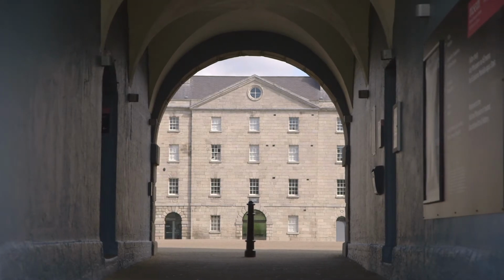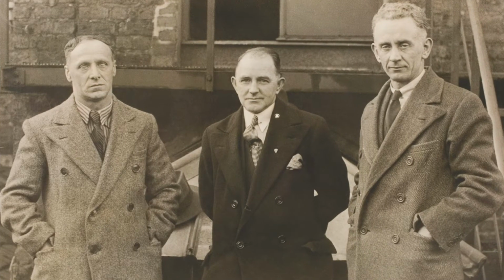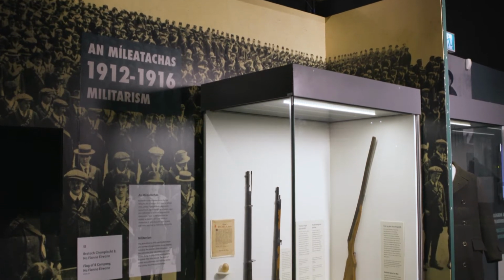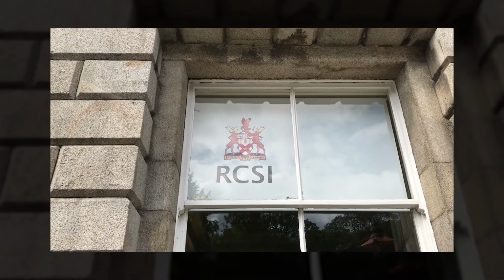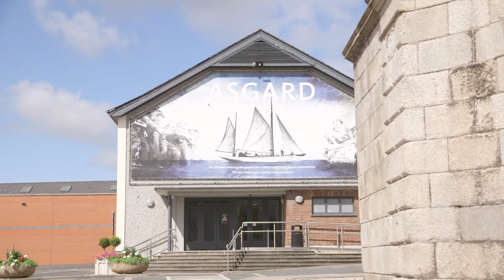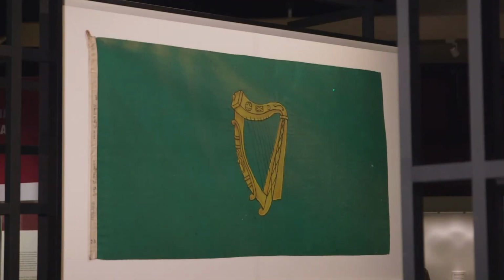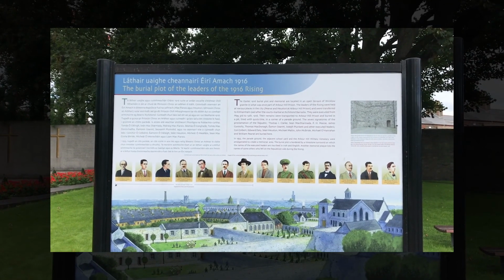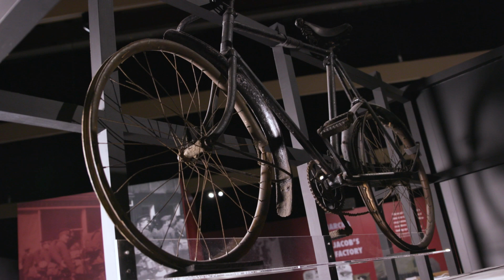Virtual Tour of ‘Proclaiming a Republic: The 1916 Rising’. Post Primary Schools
A virtual tour of Proclaiming a Republic: The 1916 Rising an exhibition which was on display at Collins Barracks from 2016 – 2020. This film, featuring Museum curators, educators & guides, provides an engaging, informative and thought-provoking look at this important exhibition, exploring this significant period in our history. The exhibition, which formed a key element of the nation’s commemorations of the centenary of the Easter Rising when it opened in 2016, focused on the events leading up to and during Easter Week through objects, documents and photographs from the Museum’s Easter Week Collection.
Like the exhibition, this new film focuses on personal stories, not just those of the leaders but also those of the lesser-known participants and civilians involved in the week’s events through chance and also looks at the immediate aftermath of the Rising and the impact of the executions on the leaders’ families and on the wider public, in the years following the Rising. For teachers, there are also sets of Teachers Notes that are accessible from the Museum’s website, which will aid your class in their understanding and interpretation of the film.
Learn about the Proclaiming A Republic: The 1916 Rising from the original exhibition webpage